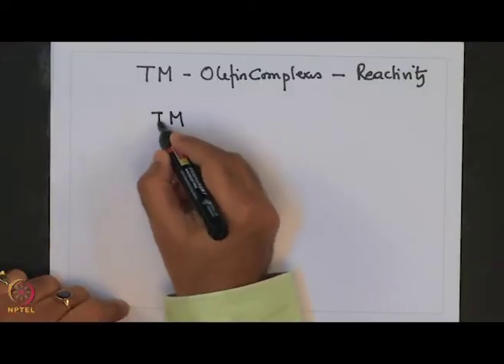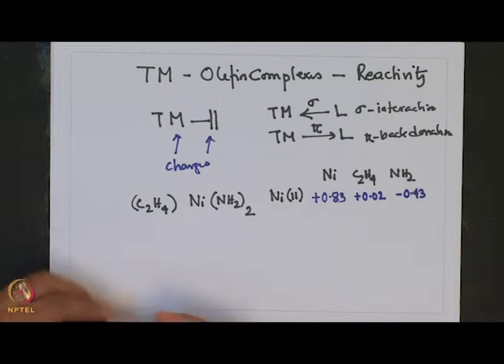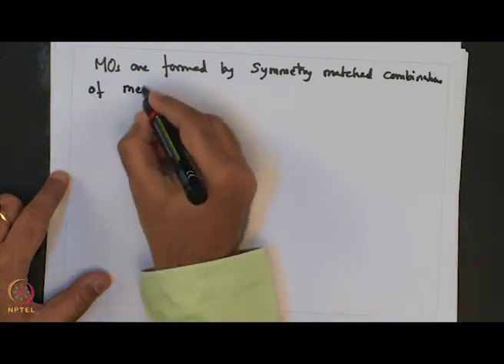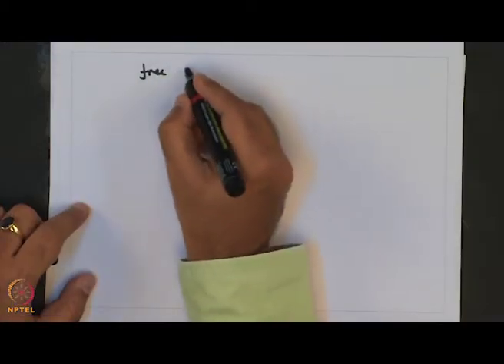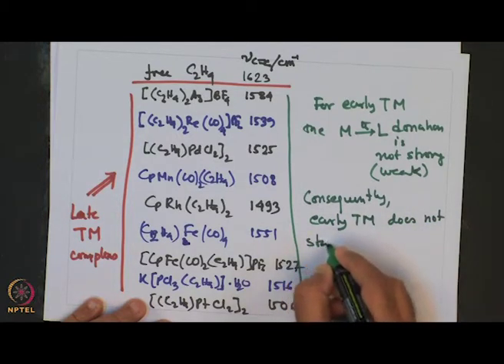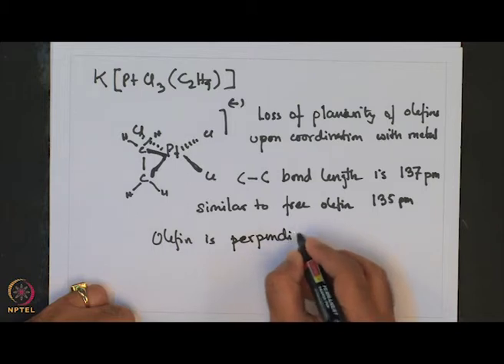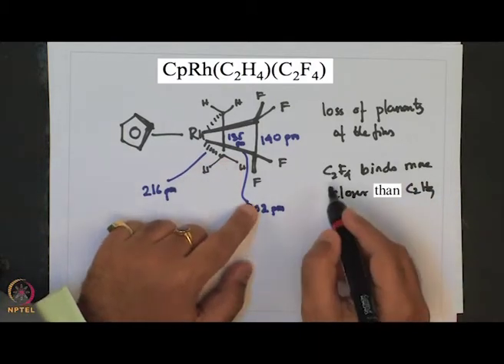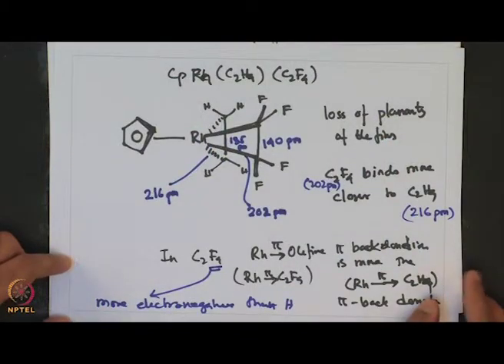Transition Metal Olefin Complexes: Reactivity